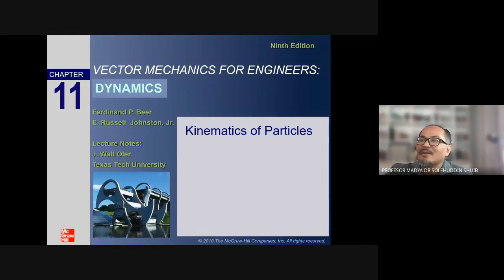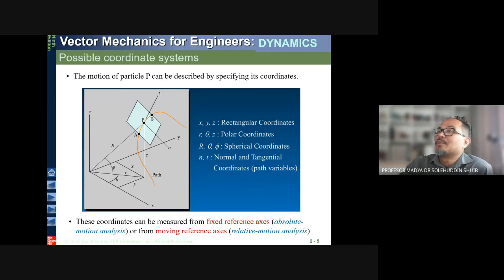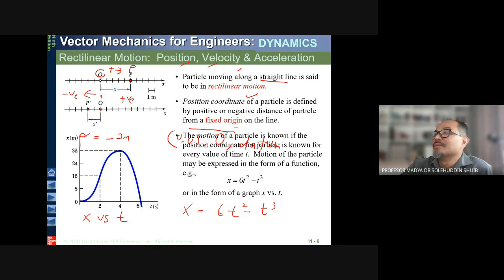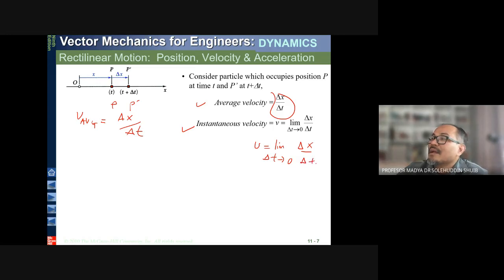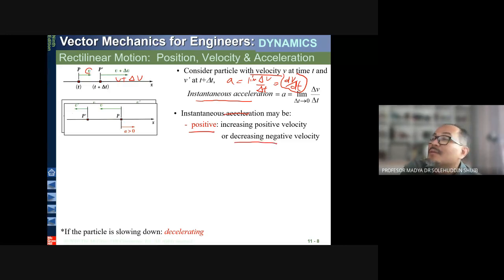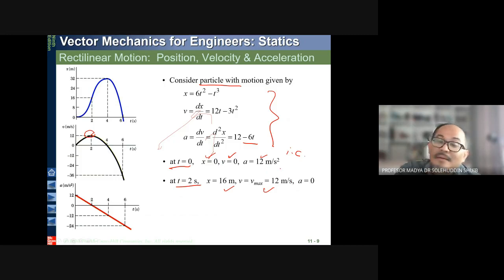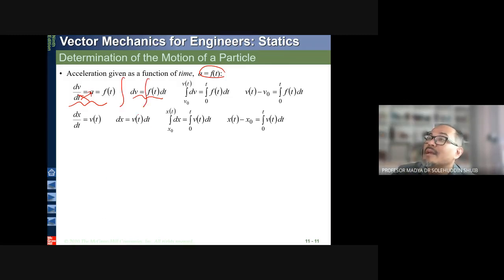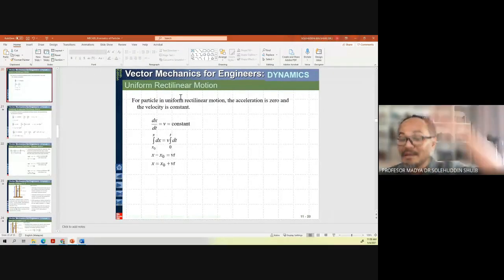LECTURE 3c MEC420 LECTURE PM IR DR SOLEH 2021 04 04 at 20 30 GMT 7